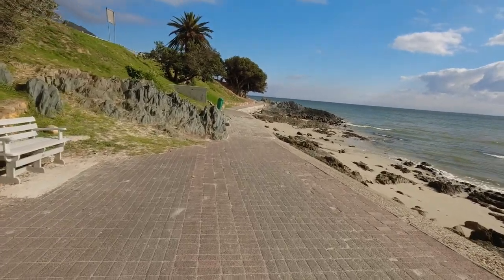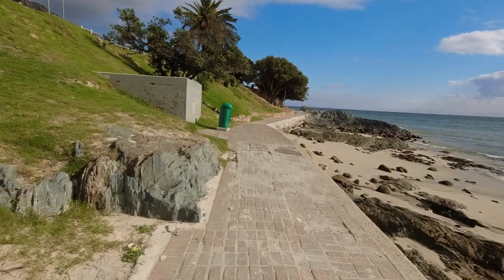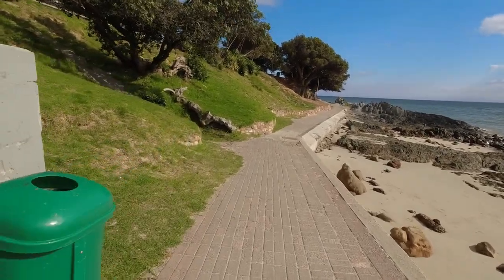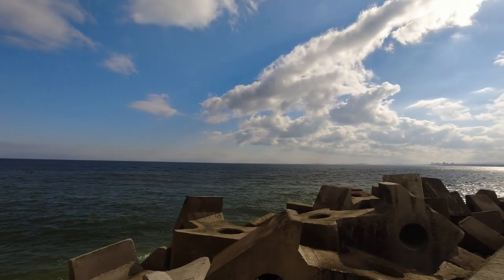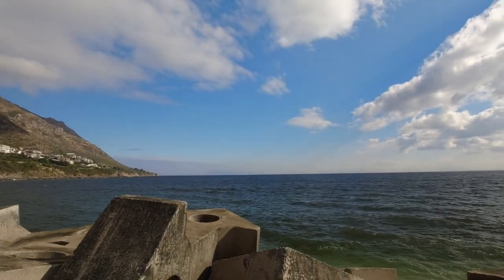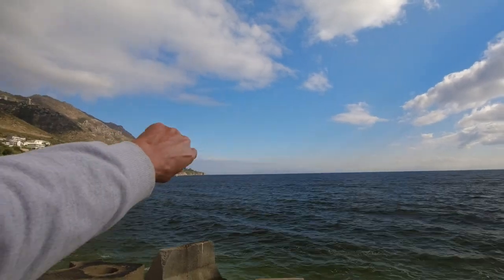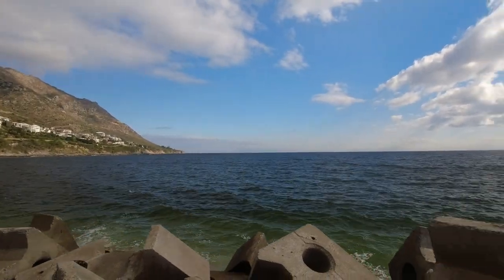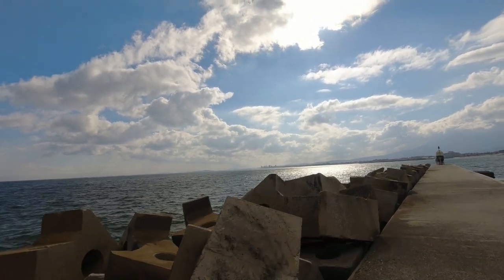Gordon's Bay | AKA Little Mediterranean - on the coast of Cape Town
Gordon's Bay is the smallest of three towns in the Helderberg region (Somerset West, Strand and Gordon's Bay), so named after the Helderberg Mountain which is part of the Hottentots-Holland Mountains which border the locality on two sides.
It consists of the old village, situated around the old harbour and Bikini Beach, the mountainside on the lower slopes of the Hottentots-Holland mountains overlooking False Bay, and the low-lying suburbs close to the main beach.

Video created by DM Thorne, who is the owner of all video content. Filmed with a DJI Osmo Action.

All music by Youtube Audio